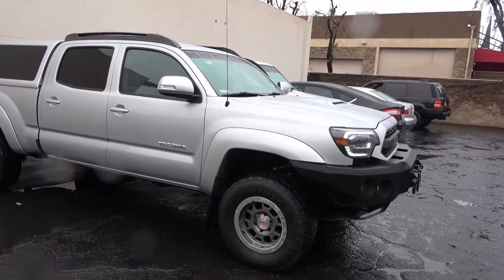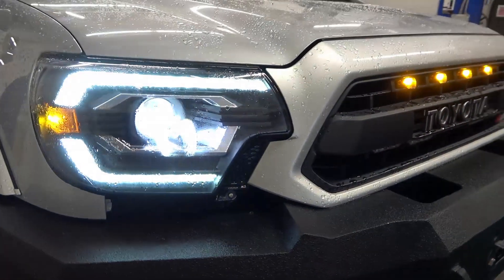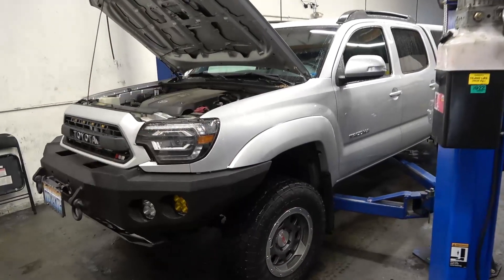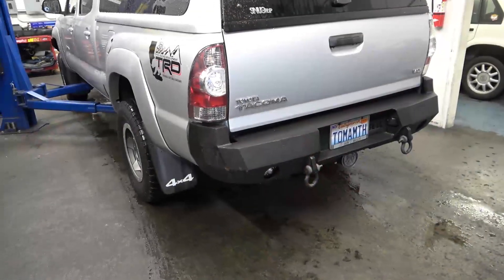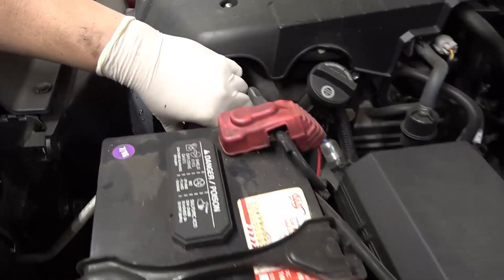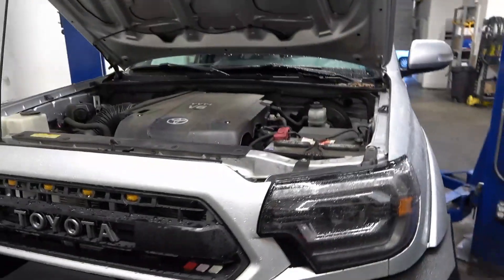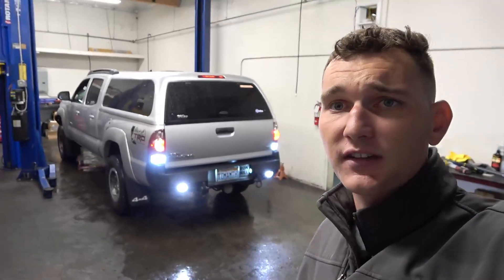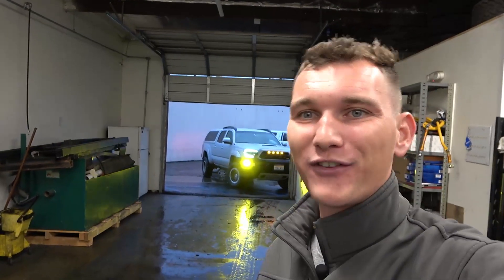OIL CHANGE TUTORIAL // V6 Toyota Tacoma 2nd gen 2005-2015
Today were here at Advanced Garage to take a closer look at the 2012 Toyota Tacoma for a light service and Oil Change. Today Vidoe is going to show you how to do the oil change on any 2nd gen V6 Toyota Tacoma.